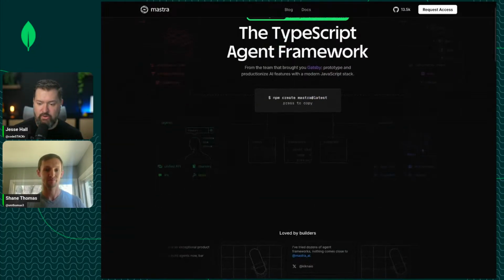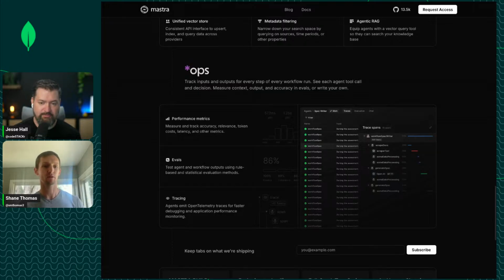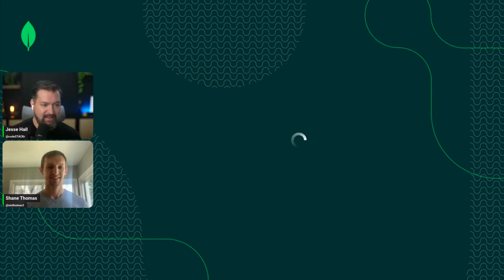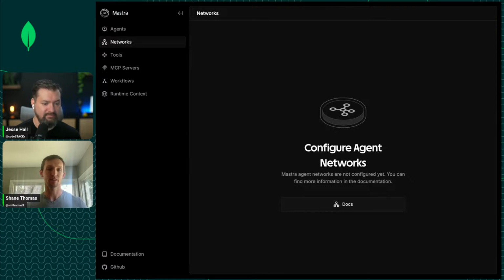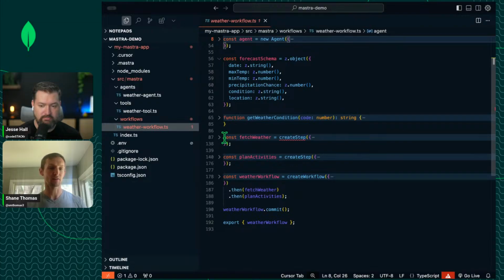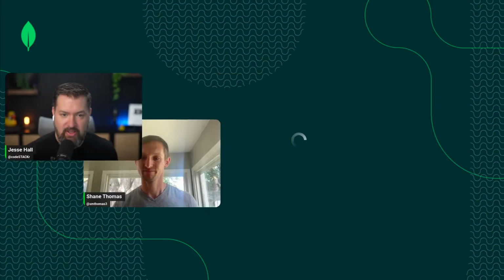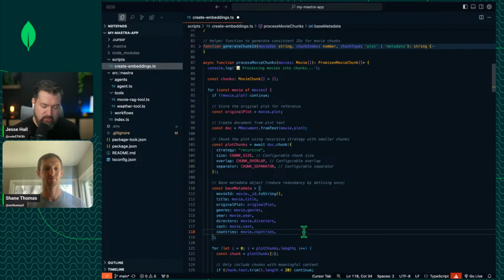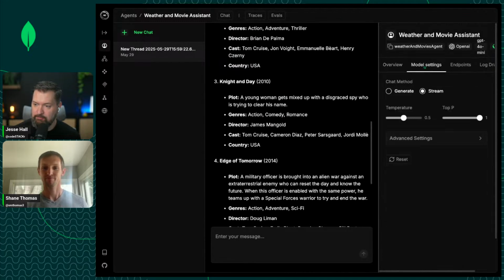Build Agentic Workflows with Mastra - The TypeScript Agent Framework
Our special guest on this live stream is Shane Thomas from Mastra.ai. From the team that brought you Gatsby, Mastra will help you prototype and productionize AI features with a modern JavaScript stack. Let's see it in action!